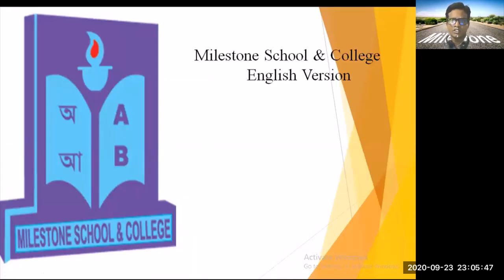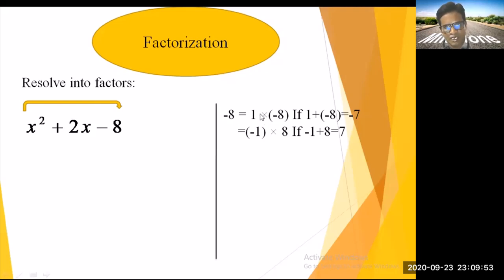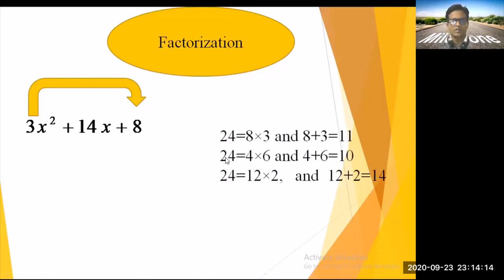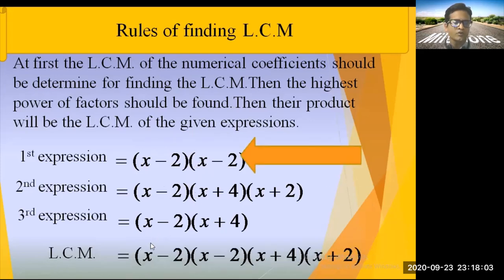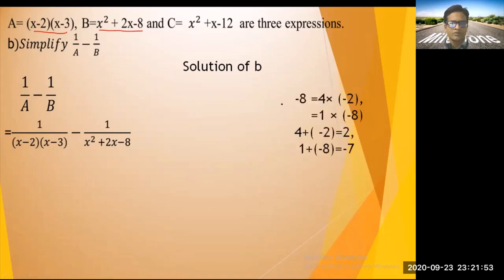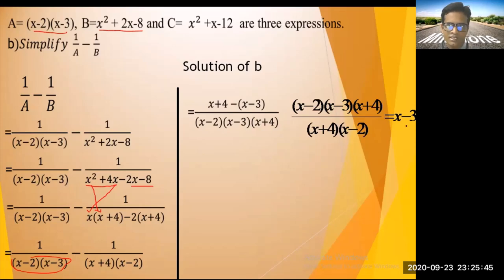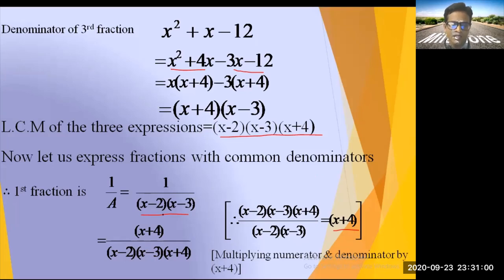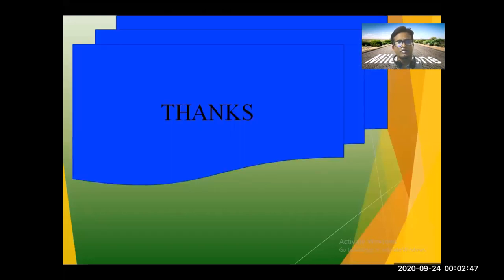VII EM Math 105